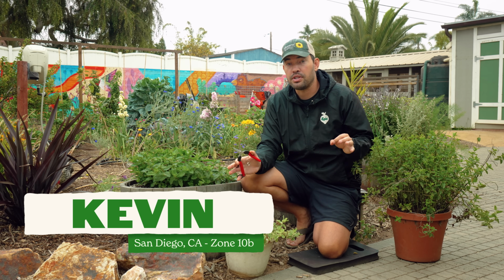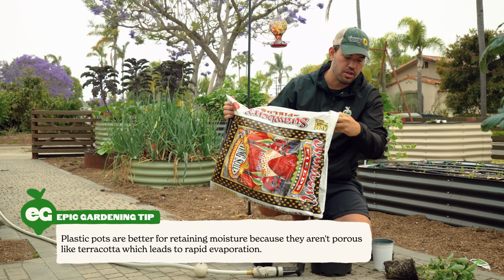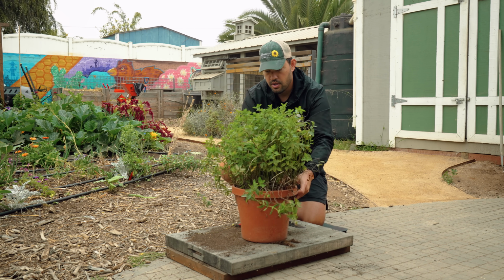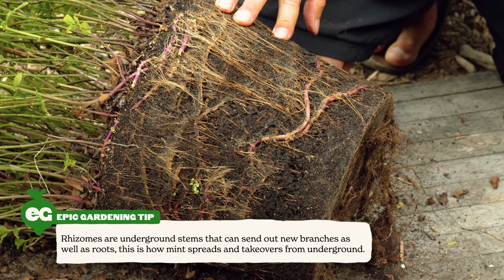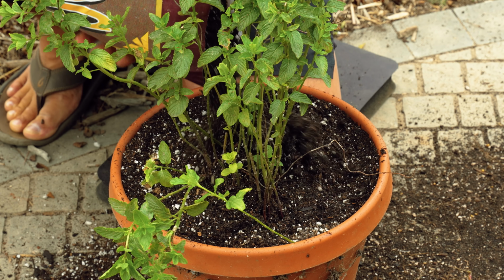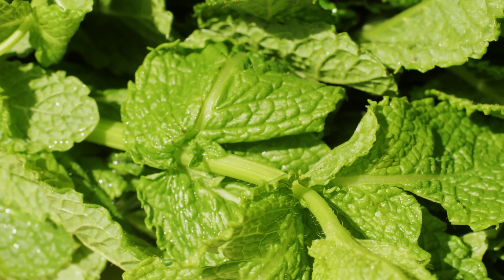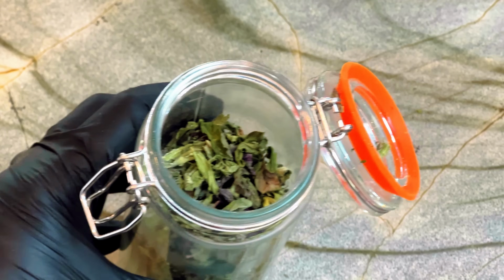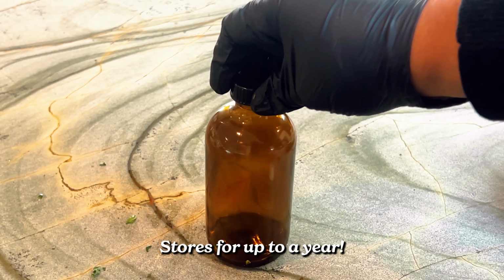How to Grow Mint in Containers (And Get a Huge Harvest)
Mint practically grows itself... and that's part of the problem! Learn to grow, reset, divide, propagate, and use mint with Kevin and Ana.

TIMESTAMPS
00:00 - Intro
00:19 - Varieties
01:00 - Growing In Containers
02:03 - Shaping Mint
02:39 - Pruning Down
04:25 - Resetting Mint
06:19 - Mint Extract